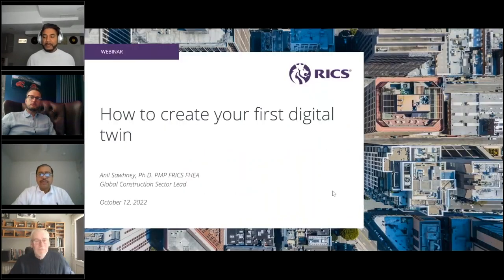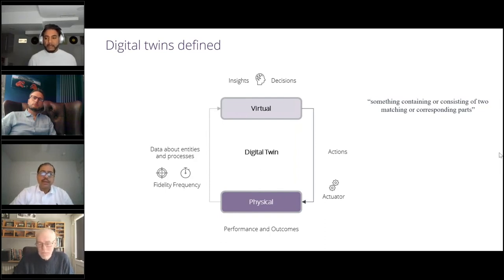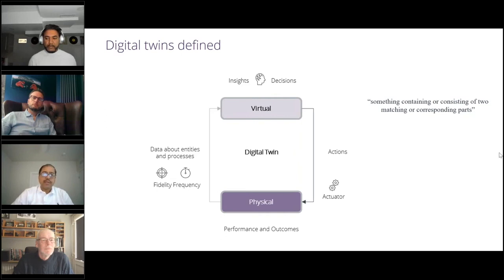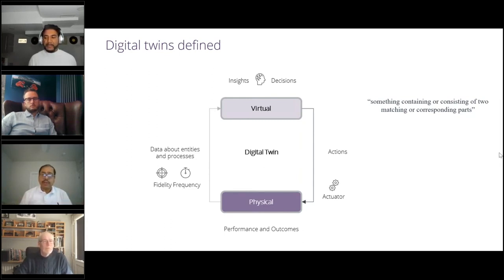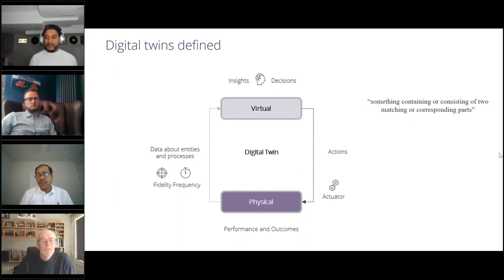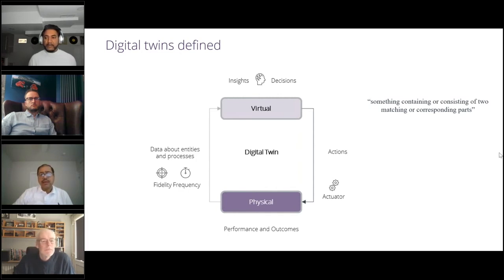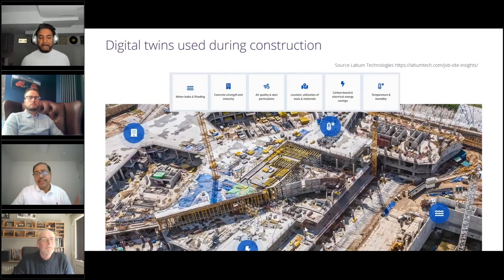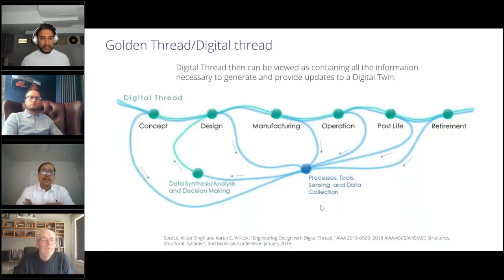Defining what is a Digital Twin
Guest Speaker: Anil Sawhney